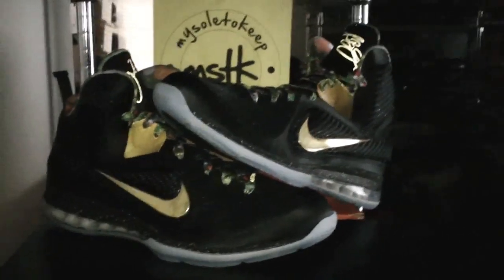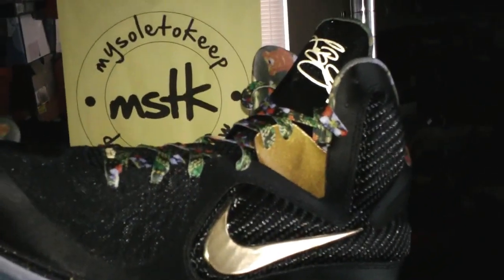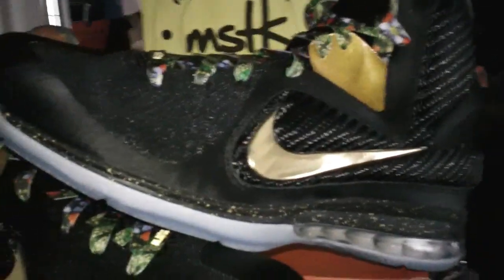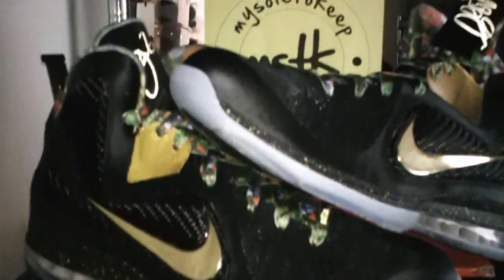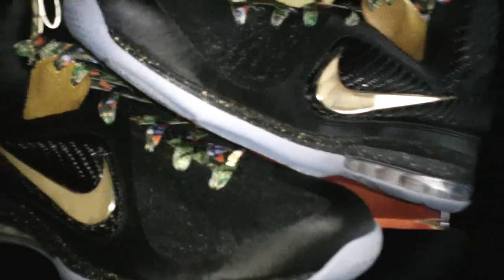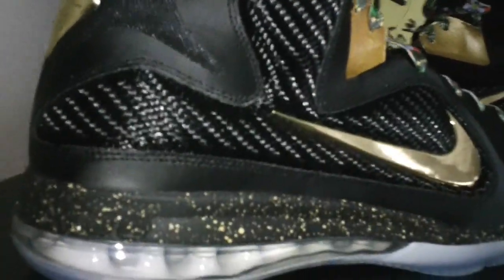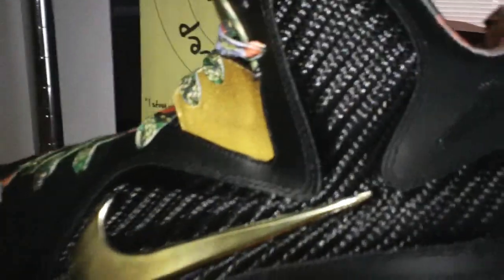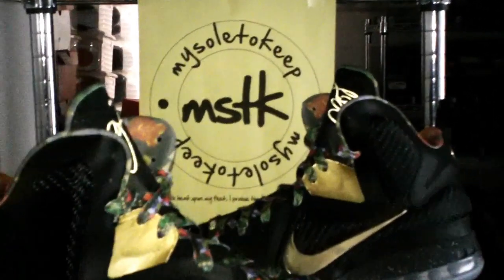Made You Look - "Watch The Throne" LeBron 9 - PE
"Watch The Throne" LeBron 9 - PE